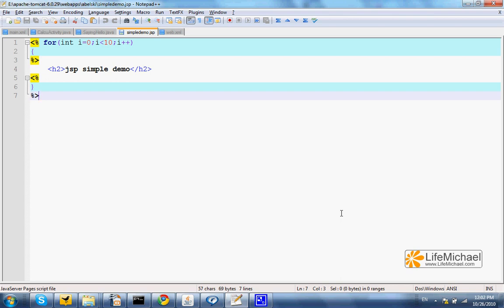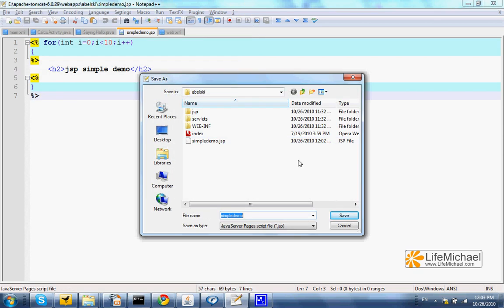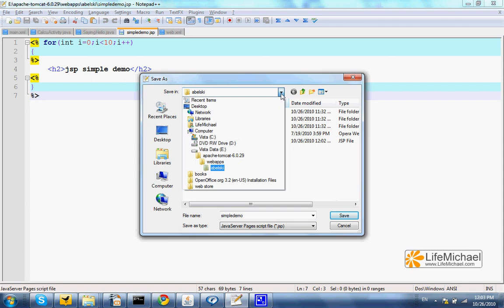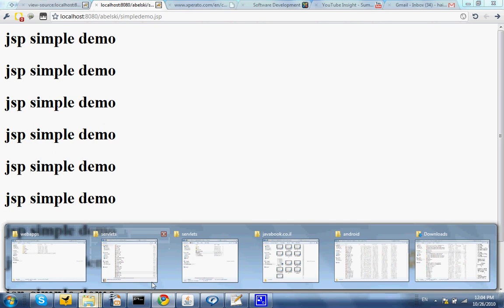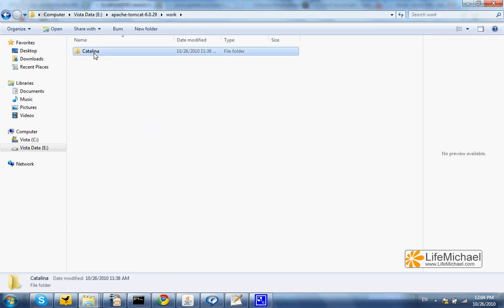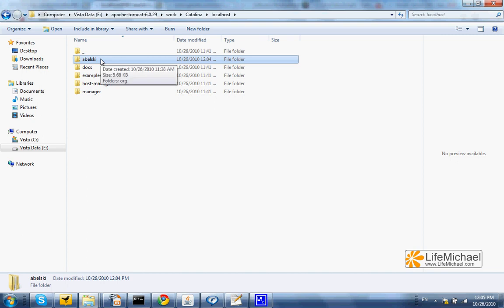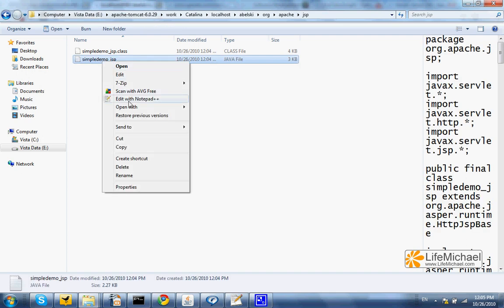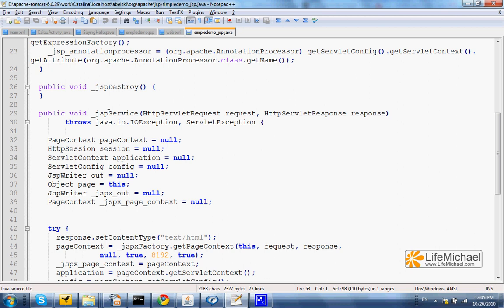Simple JSP Demo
This video clip explains how to develop a simple JSP document and how to deploy it on Tomcat.